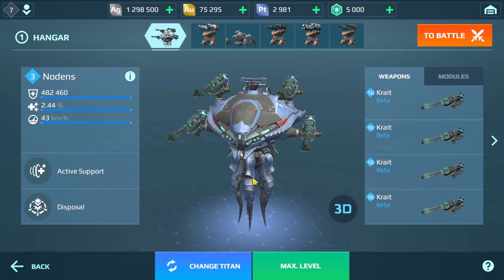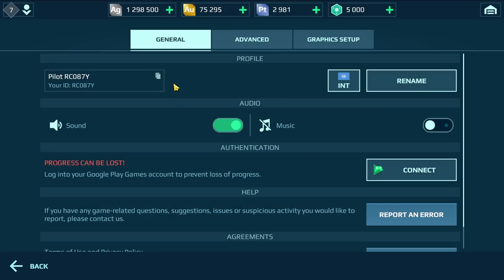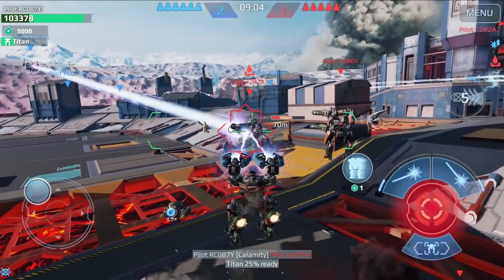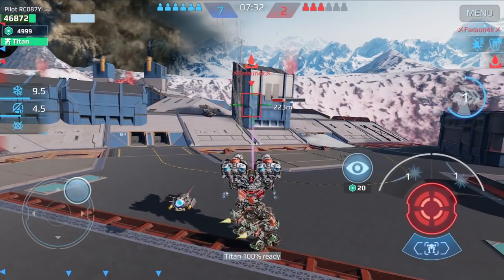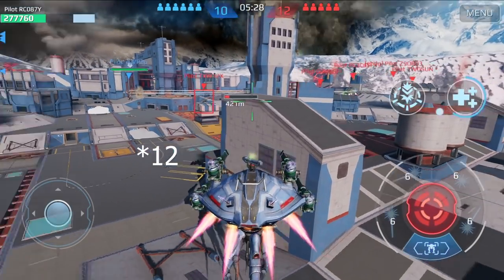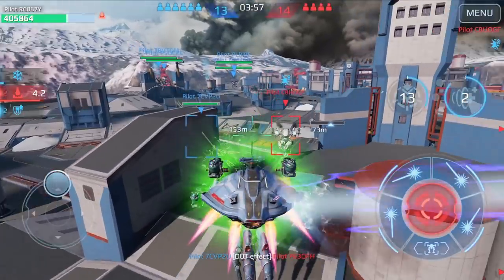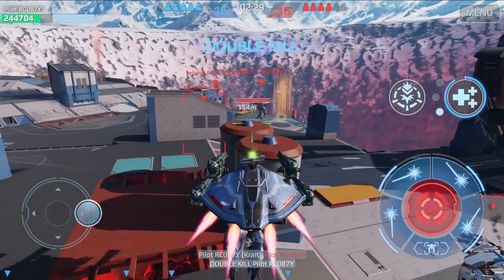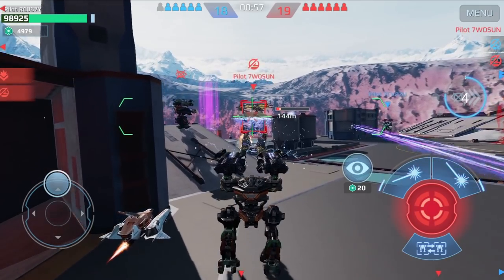NEW TITAN WEAPON KRAIT And Giveaway WRwinHornet | War Robots NODENS Titan Test Server Gameplay WR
NEW TITAN WEAPON KRAIT Titan Viper + Giveaway WRwinHornet | War Robots NODENS Titans Test Server Gameplay WR